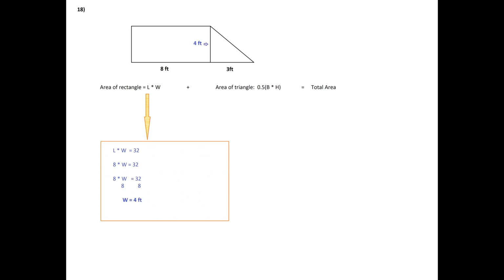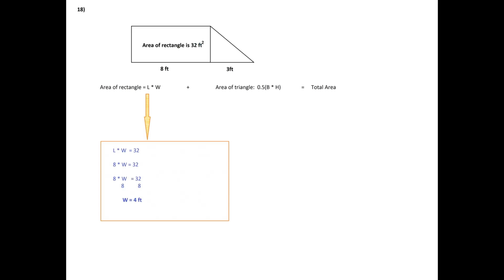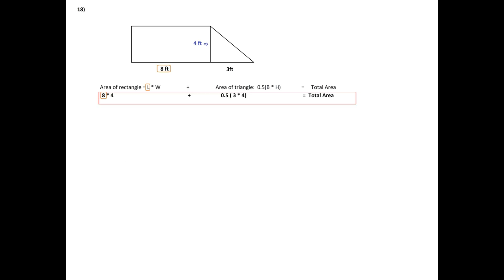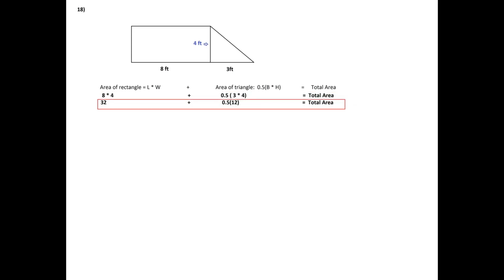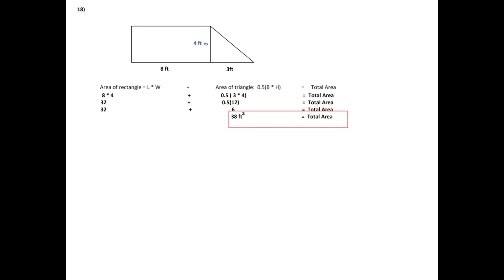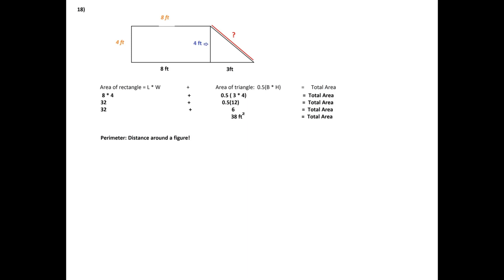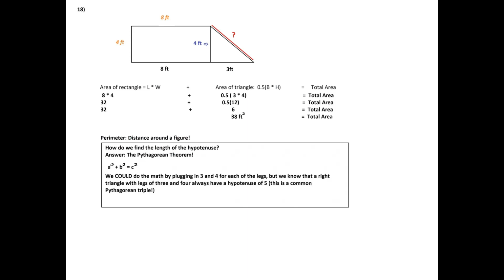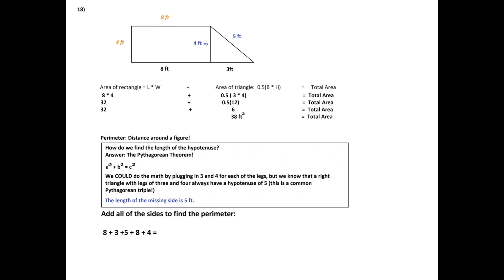5 Minutes of Math- 28Feb2018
Today's topic: Composite Shapes